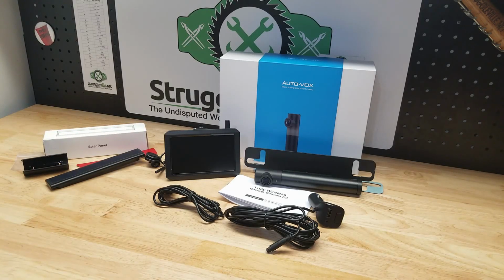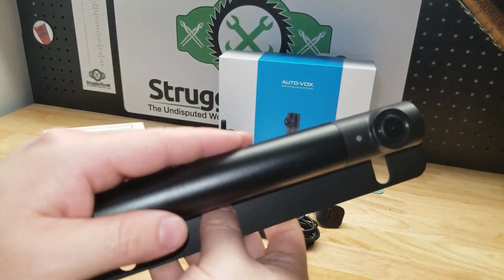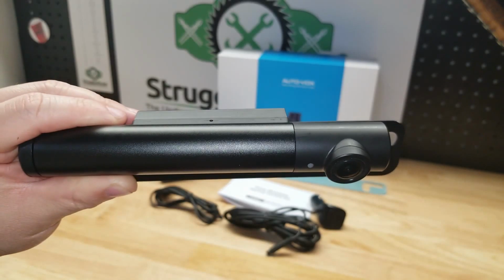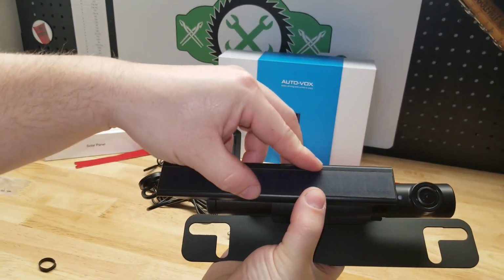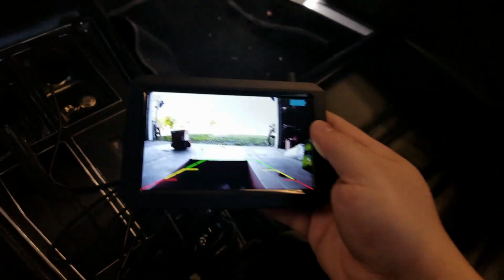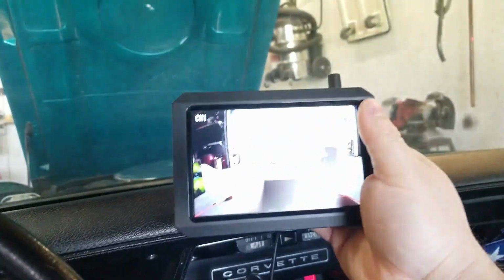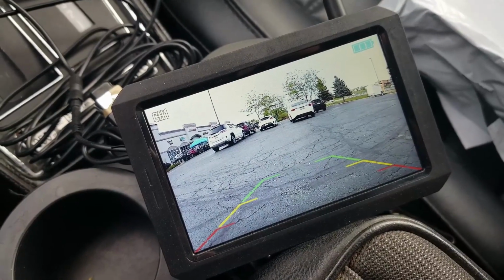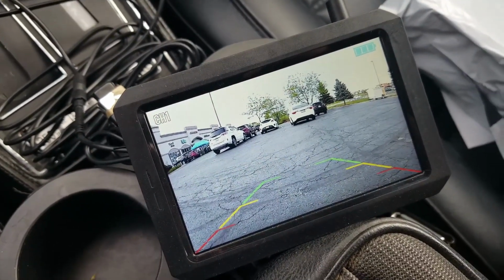Truly Wireless Backup Camera (EASY INSTALLATION!) By Auto-Vox!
PJ
2205 S Perryville Rd. STE 138